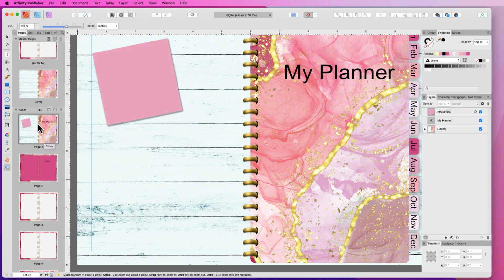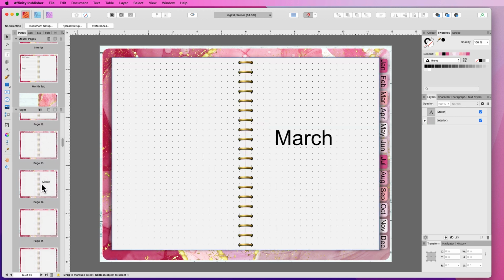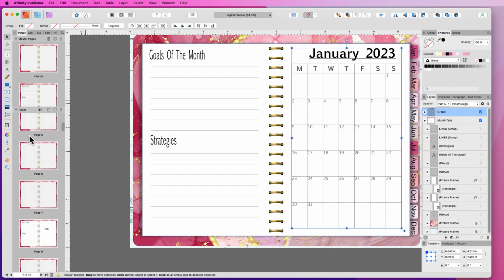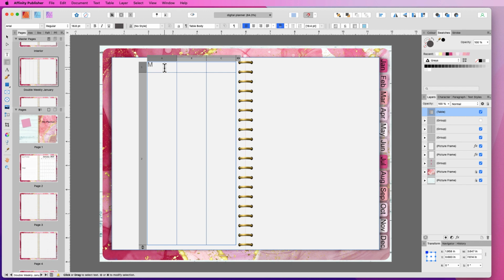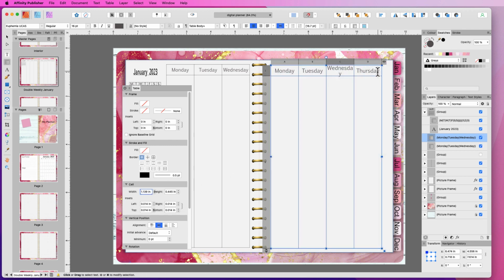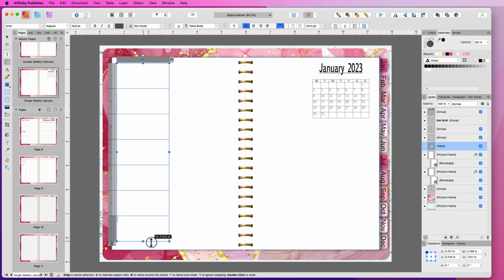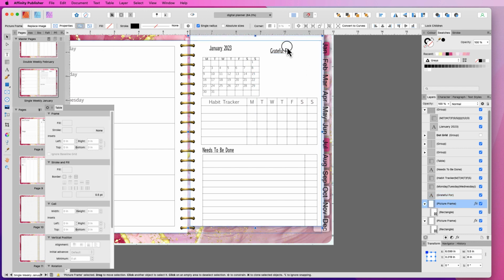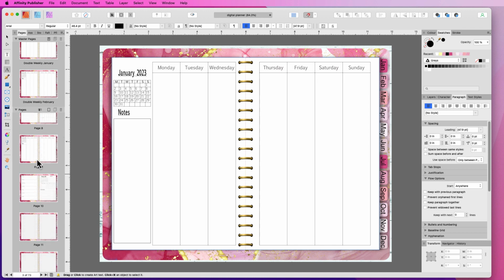How To Create A Weekly Spread For A Digital Planner In Affinity Publisher | Part Two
This is part two of creating a DigitalPlanner in Affinity Publisher. In this video, I show you how to add weekly spreads, both double and single-page spreads.

Time Stamp
0:00 Introduction
0:20 Part 1 Creating A Digital Planner in Affinity Publisher
1:45 Using Master Pages and Creating our Month Tab
12:57 Creating a Two Page Weekly Spread
26:55 Creating a Single Page Weekly Spread
36:49 Checking my spread
38:08 Conclusion